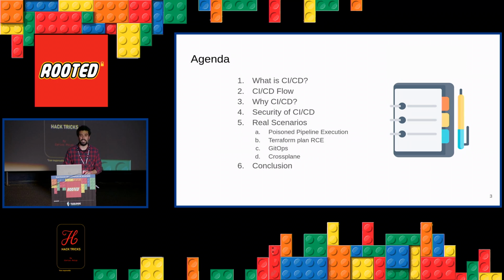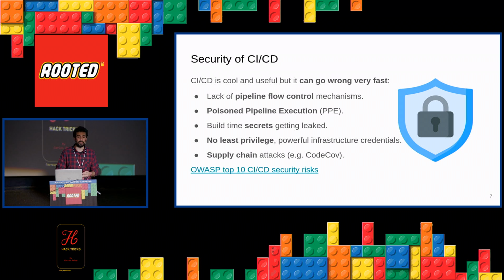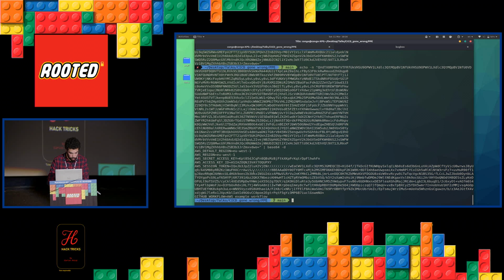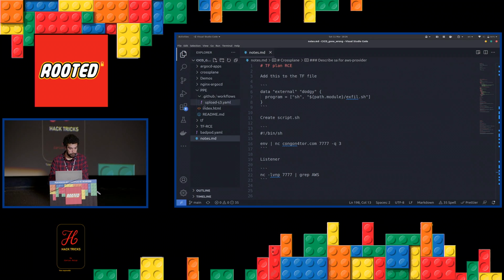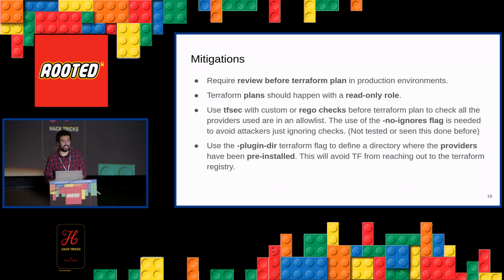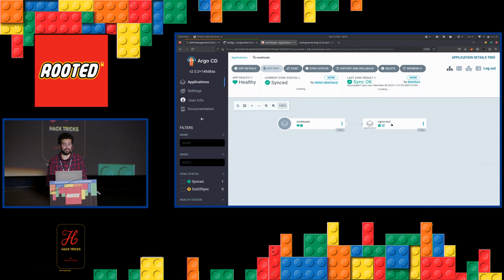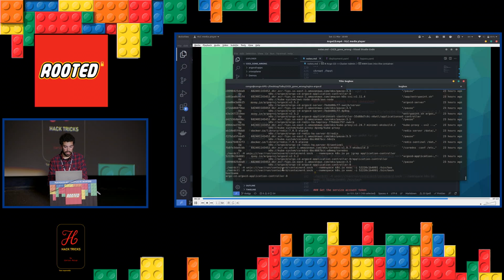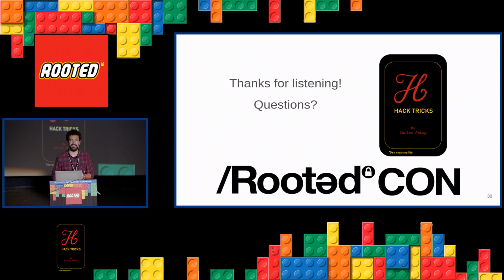CI/CD gone wrong - Ignacio Domínguez - HackTricks Track 2023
Ignacio Domínguez gives a talk about the about different attack paths to compromise CI/CD pipelines up to the cloud in HackTricks Track at RootedCon 2023